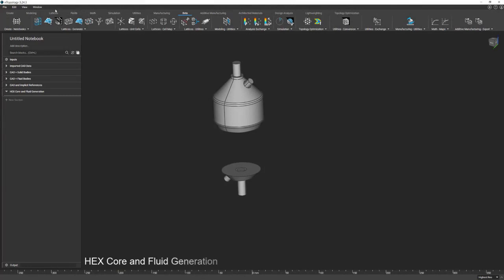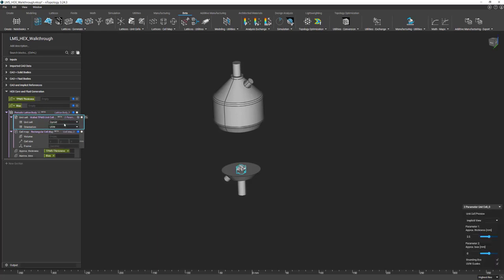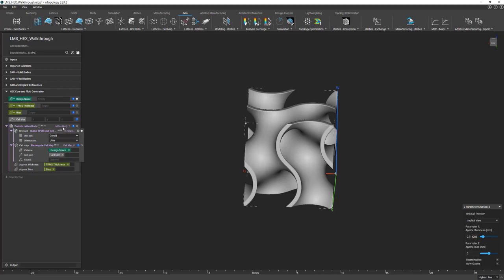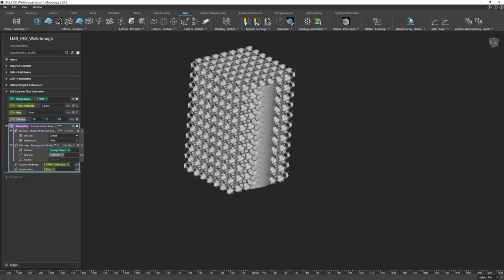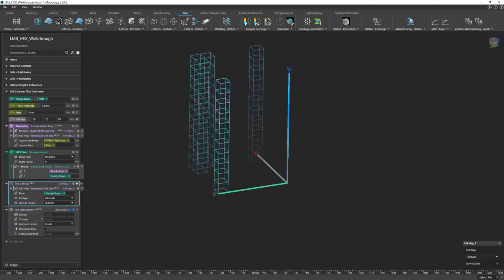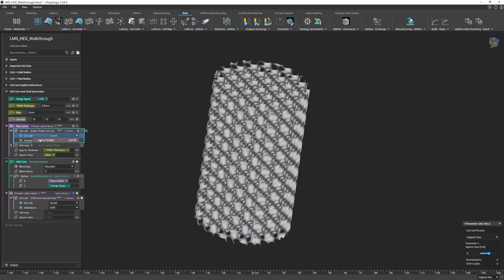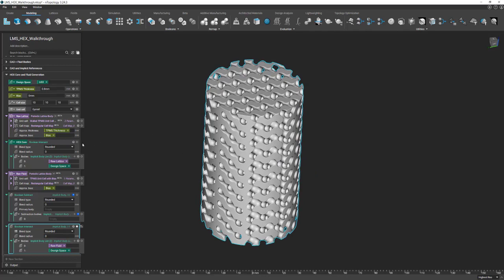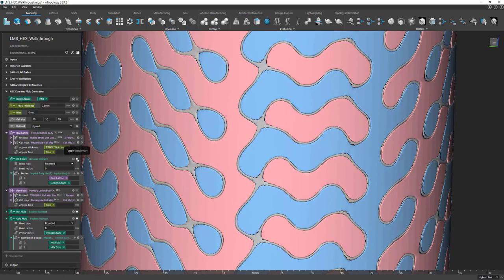Heat Exchanger Design 1: Intro to Two-Channel Heat Exchangers: HEX Core and Fluid Generation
This video demonstrates how to add a TPMS structure to the Core and create the starting fluid regions. This video covers:

0:00 Enabling Beta Blocks
0:37 Generating the HEX Core Lattice
6:17 Alternate Method for Trimming Lattices
8:45 Generating Fluid Domains

This video can be found on the nTop Learn site under the "Heat Exchanger Design 1: Intro to Two-Channel Heat Exchangers" course: